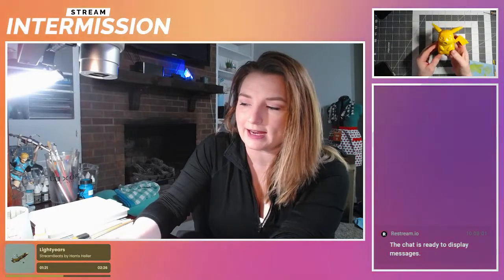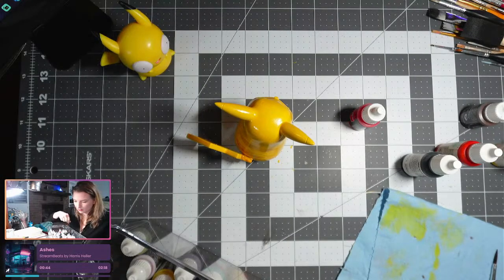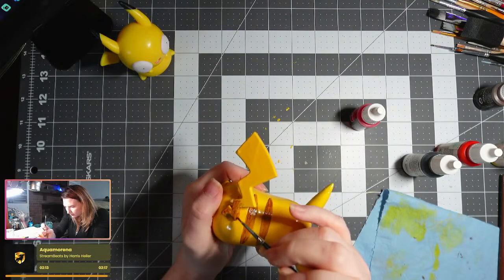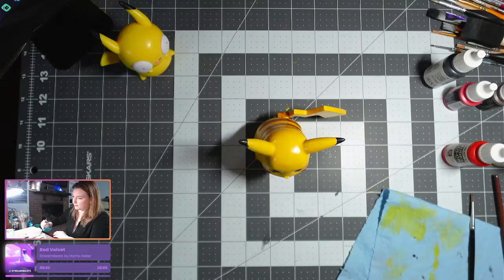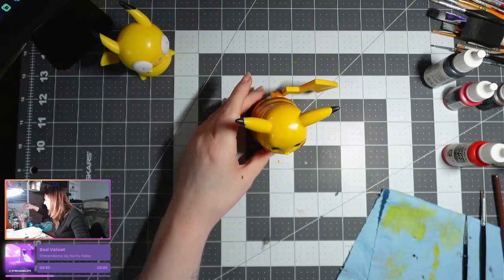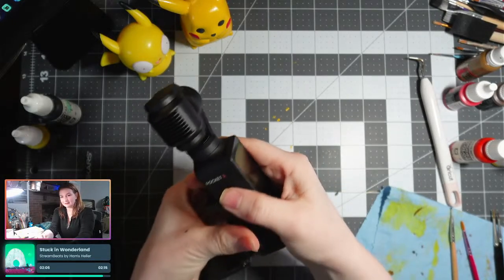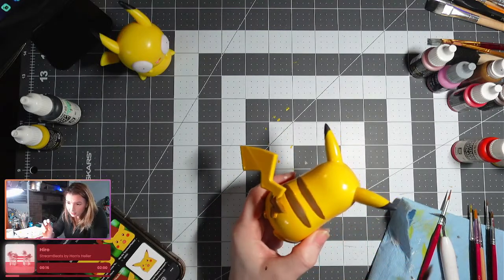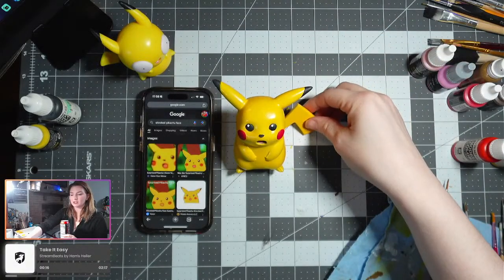Sunday Morning Sips | Painting Shocked Pikachu | Part 3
Come for the games, stay for the weird and welcoming community that tries to keep common sense a more common factor in life.